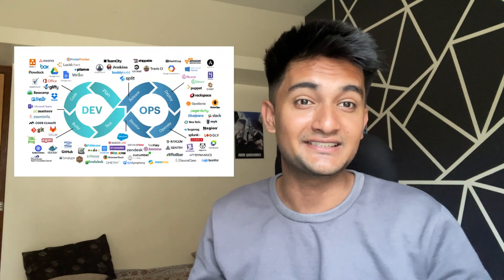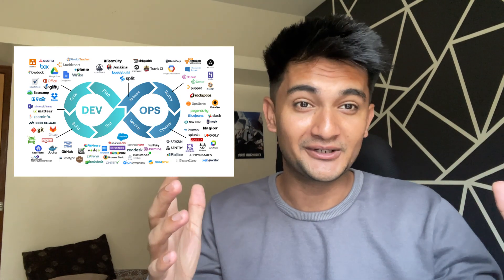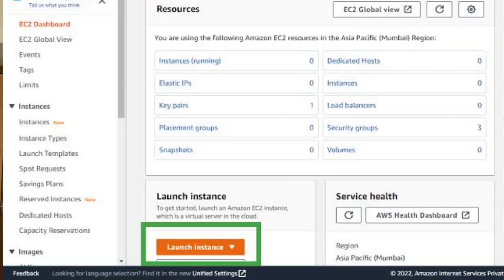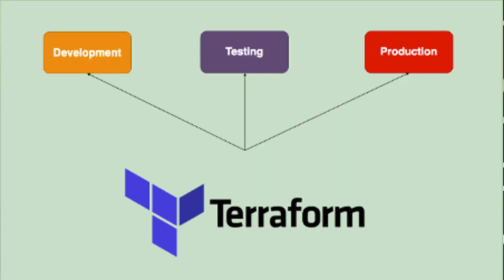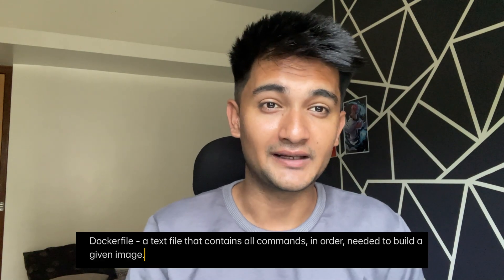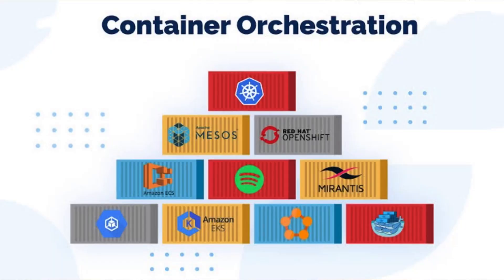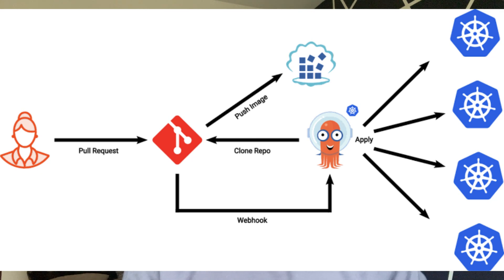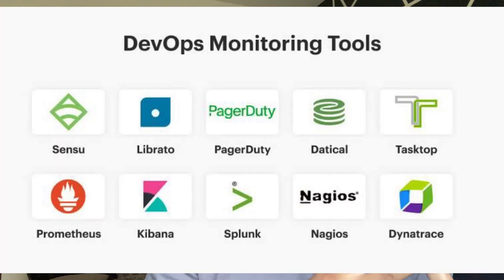What is DevOps? Understanding DevOps terms and Tools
In this DevOps tutorial we will understand what is DevOps, what are different DevOps terms like Infrastructure as Code, what is CICD, What is Containerization and docker, what is configuration management and much more.
Also in this Devops video, All the popular and mostly used DevOps tools are explained with an example to understand where is terraform used, how is docker used, how Kubernetes works along with other tools.

By the end of this video you will have clear understanding of different DevOps terms, you will learn what is DevOps and different Devops tools used in the software deployment process.

Timestamps

Intro 0:00
What is DevOps? 01:08
What is Git and Github? 02:00
How is application deployed? 03:25
What is IaC? 03:55
What is Configuration as a code? 04:54
What is CICD? 06:03
What is monolith architecture and microservice architecture? 07:30
What is Docker? 08:55
What is container orchestration? 09:42
What is GitOps? 10:30
What is monitoring? 11:22
Outro 11:51

In this video you will understand DevOps completely from scratch learning what are roles and responsibilities of Devops, what tools and technologies they use and more.

Cloudchamp is your favourite Youtube channel to learn Devops and cloud. The motive of this channel is to help people learn Devops tools and technologies along with sharing my learnings on Devops, AWS and Freelancing.